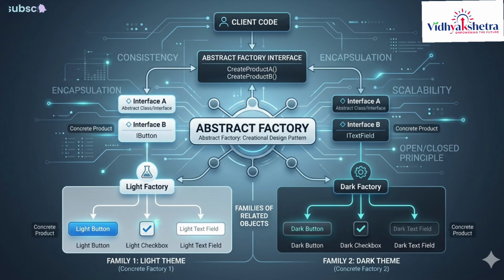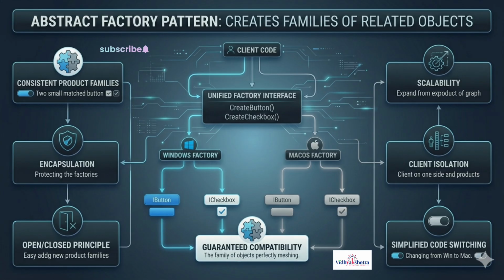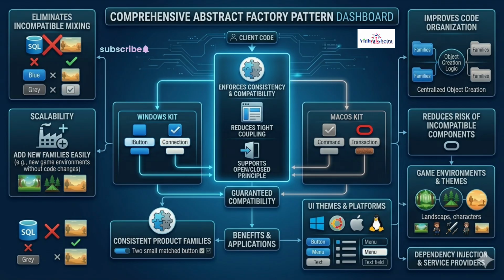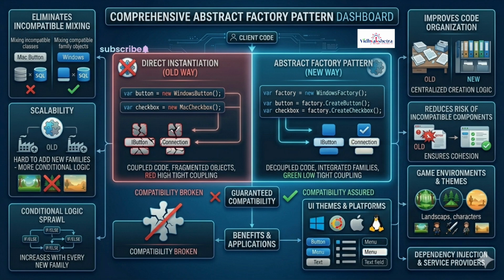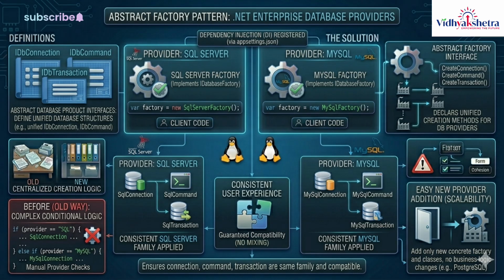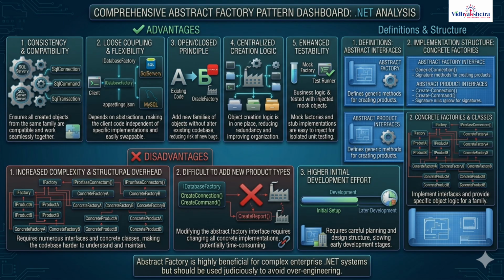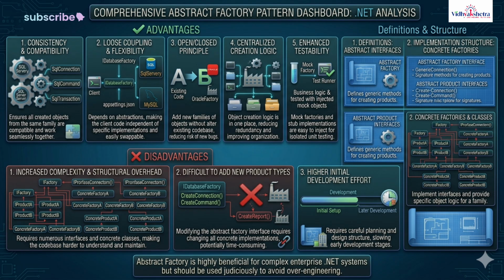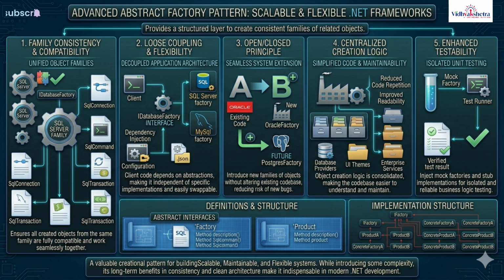Abstract Factory Design Pattern in .NET Explained with Real-Time Example (FULL GUIDE)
🚀 Abstract Factory Design Pattern in .NET | Real-Time Example Explained

Want to write scalable, clean, and professional code in .NET? This video will completely change how you design your applications! 💡

In this video, you’ll learn the Abstract Factory Design Pattern in a simple and practical way with a real-time .NET example. If you are preparing for interviews, working on enterprise applications, or trying to improve your system design skills, this is a must-watch!

🔥 What you’ll learn:
✔️ What is Abstract Factory Design Pattern
✔️ Difference between Factory Method vs Abstract Factory
✔️ Real-time .NET example (Database / UI based)
✔️ When & where to use it
✔️ Advantages & Disadvantages

💻 This pattern is widely used in:
👉 Enterprise .NET applications
👉 Dependency Injection (DI)
👉 Database provider systems
👉 UI frameworks

🎯 By the end of this video, you’ll be able to:
✅ Write loosely coupled code
✅ Design scalable applications
✅ Crack system design interviews confidently

Most developers struggle with design patterns because of theory. This video focuses on real-world understanding, so you can apply it directly in your projects.

✔️ .NET Developers (Beginner to Advanced)
✔️ Software Engineers
✔️ Interview Preparation Candidates
✔️ Anyone learning Design Patterns

💬 Comment your doubts & let me know what pattern you want next!